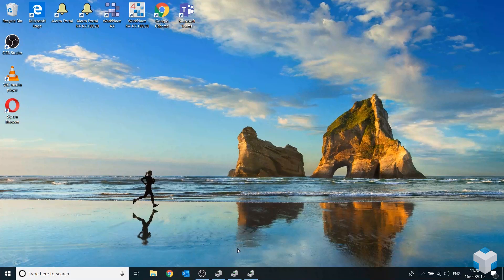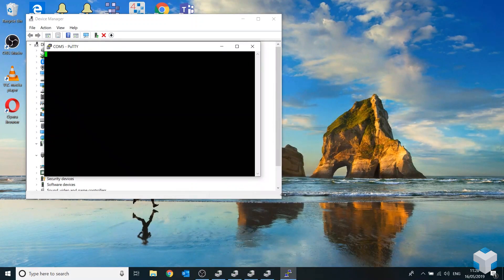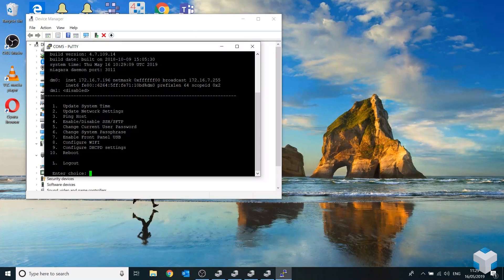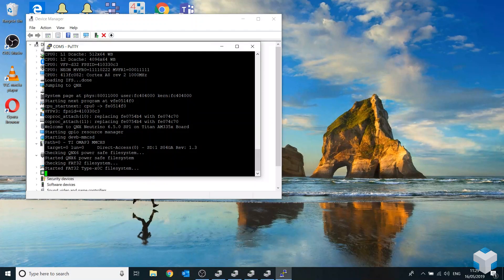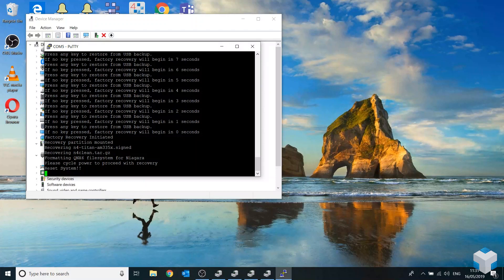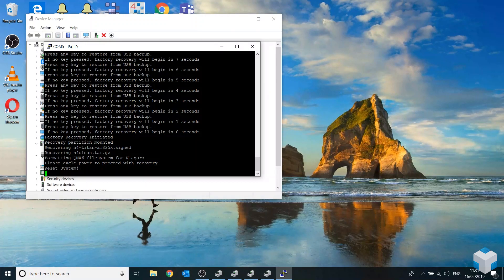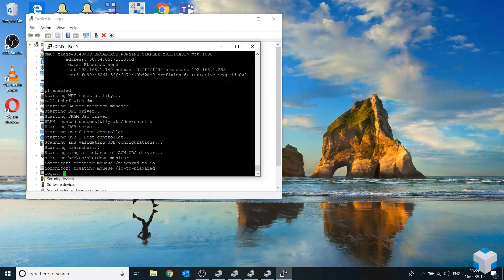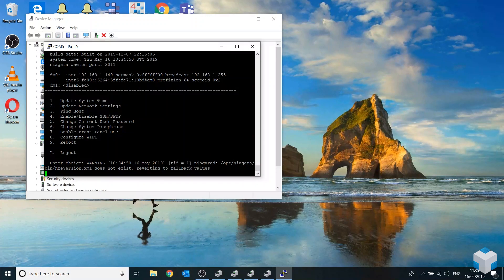HOW TO: Factory Reset A JACE 8000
Will Smith, yes our very own Will Smith from the technical support team shows you how to reset a JACE 8000 to factory defaults. Useful if you are using one for testing and need to start fresh, or if something has gone wrong and you need to recover the unit.

**Apologies for the audio quality on this one, salvaged it the best we can**